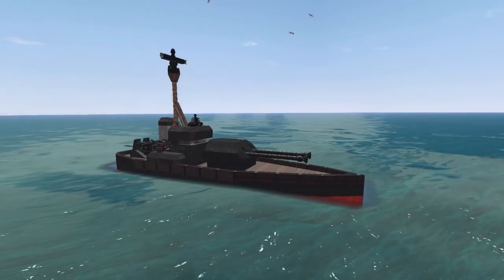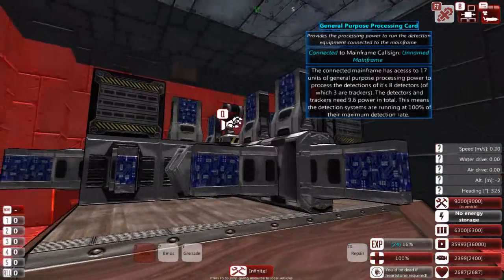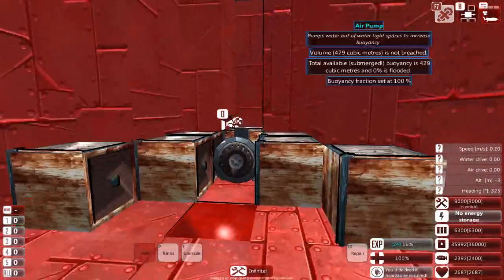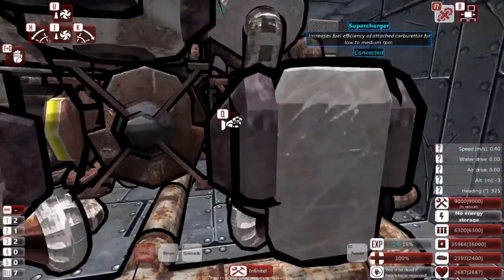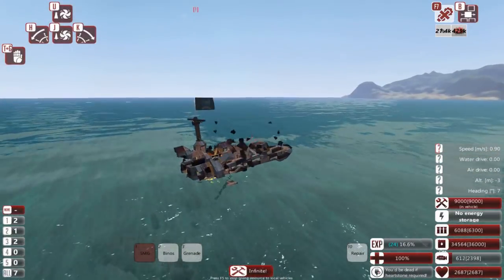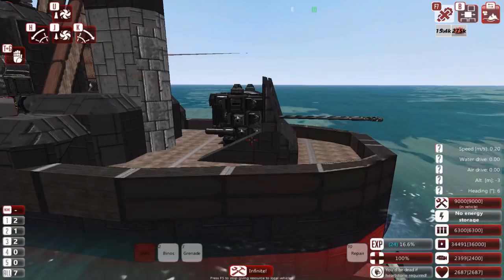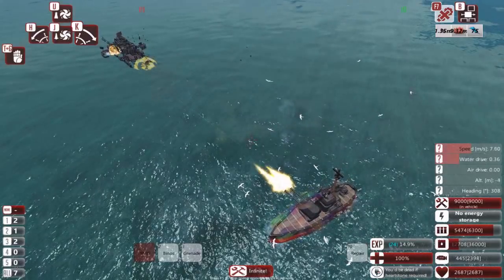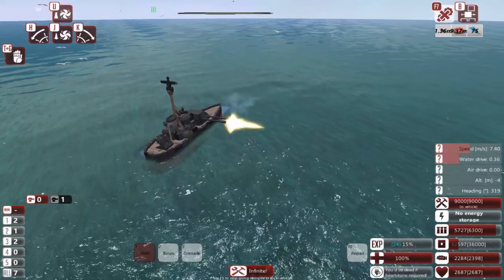From the Depths: Small Ship, Big Guns (Monitor warship)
Another not-that-big ship. Massive guns in a limited size boat. Historically, Monitors were the ships to do just that. So, I created a monitor-like warship.

And boy, it kicks ass :).

From the Depths can be purchased in Steam, at a price of 20 euros. Still in early access...nominally,as the game is fully playable, has constant updates and, again, is heaven for those who like creating stuff which behaves in realistic ways.